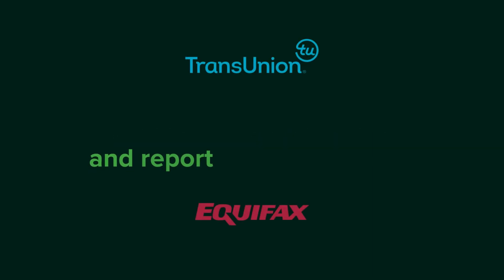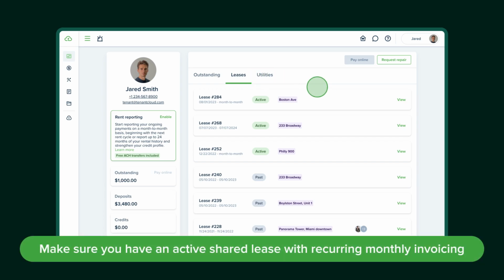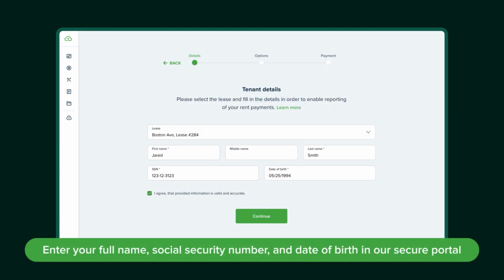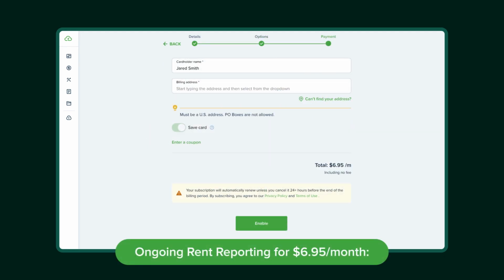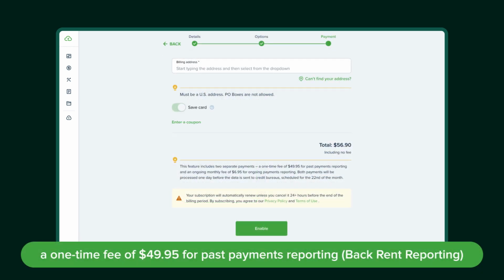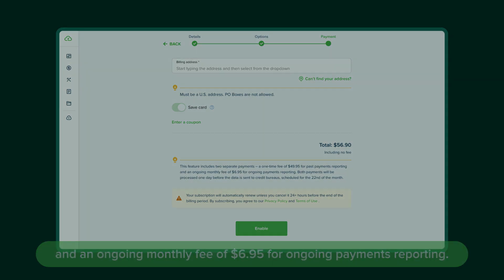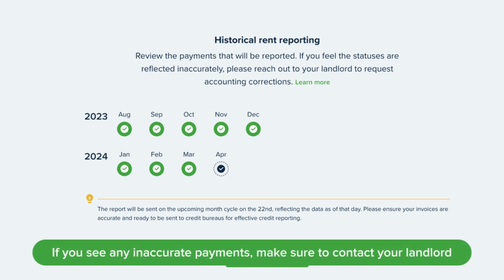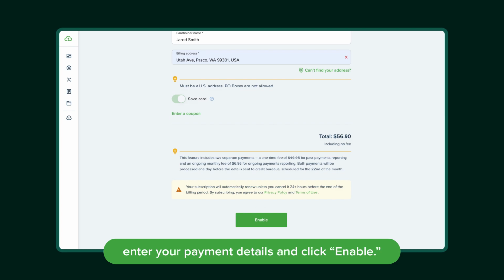How to Enable Back Rent Reporting (Tenant) | Rent Collection App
With TenantCloud, you can report rent payments to TransUnion and Equifax at the same time. This can help you build your credit history and build your credit score.

If you haven't created a TenantCloud account yet, register for free